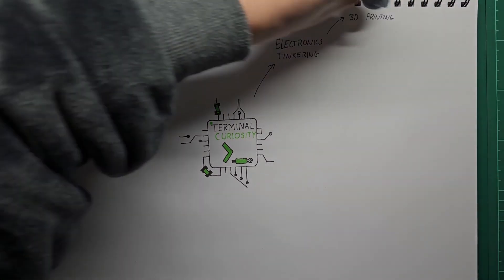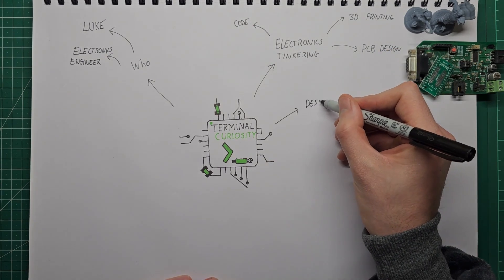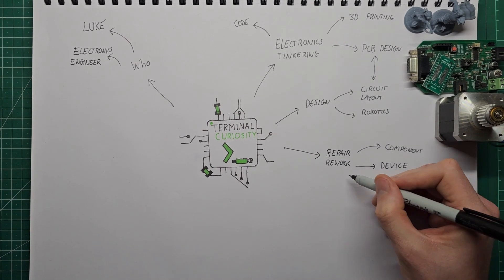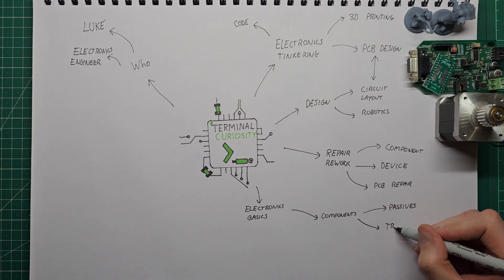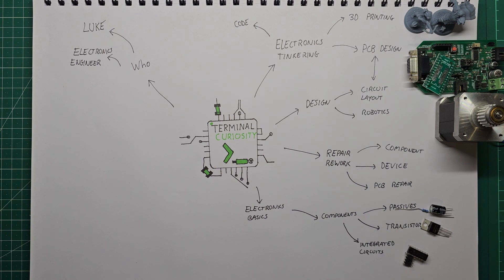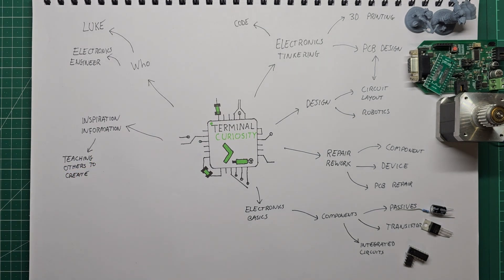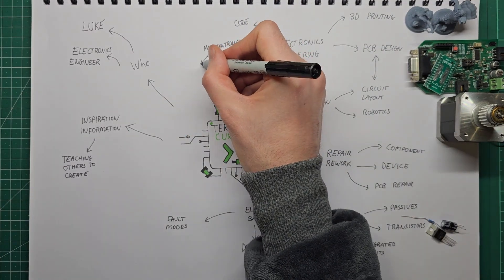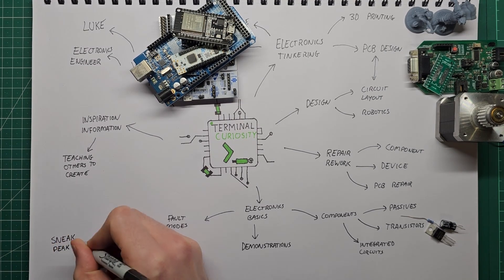Why I Made a YouTube Channel as an Electronics Hobbyist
The Initial commit to the channel repository.
The start of a new channel project where I teach fundamentals of electronics and showcase my project builds for inspiration, information and entertainment.